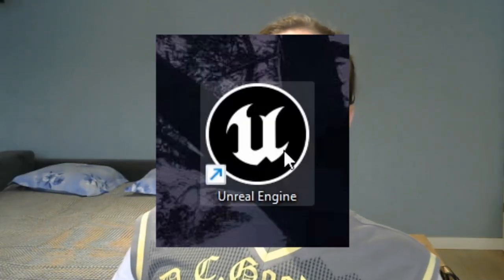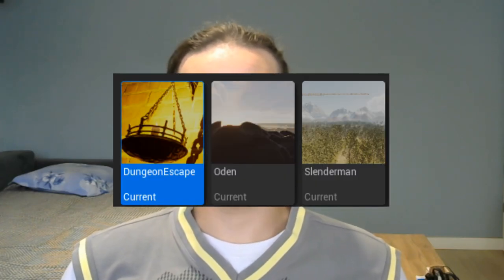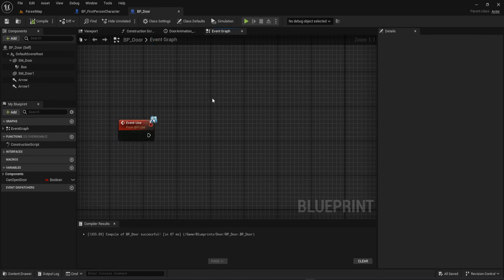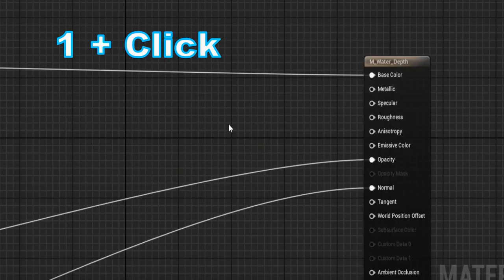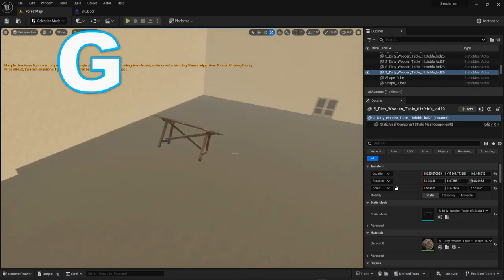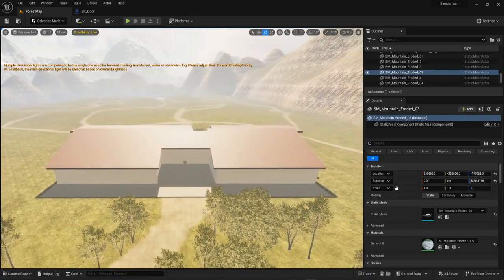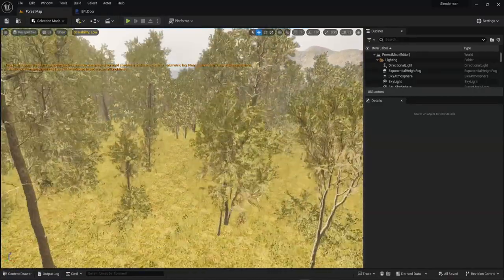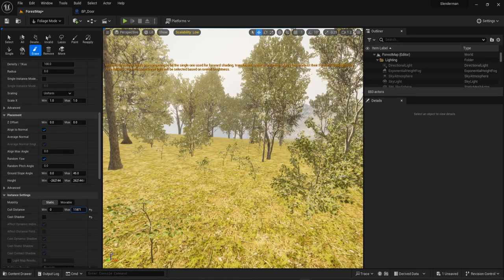5 Tips for BEGINNER Unreal Engine Learners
Hello! I'm SBFgaming.
In this video I give you 5 tips that I wished I was told when starting my Game Developer Journey. I hope they will help you. The engine I use is Unreal Engine.

0:00 Intro
0:34 Delay Node
1:02 Get all actors of class node
2:00 Shortcuts
2:53 Baking Lighting
3:13 Culling

Also ask in the comments if you have issues with anything!